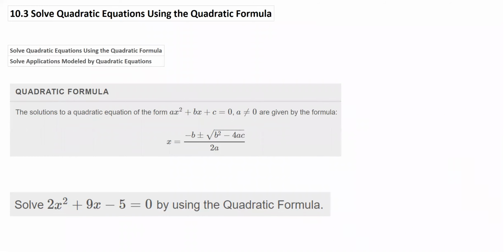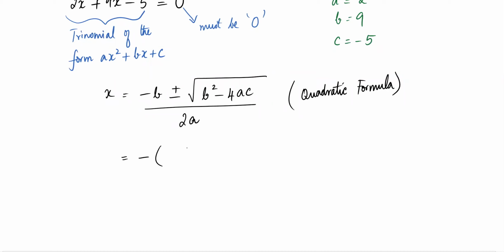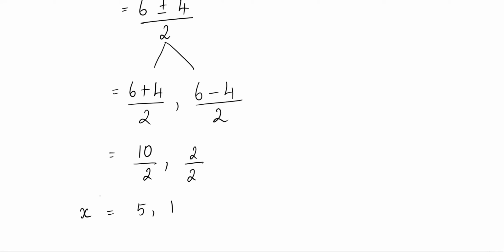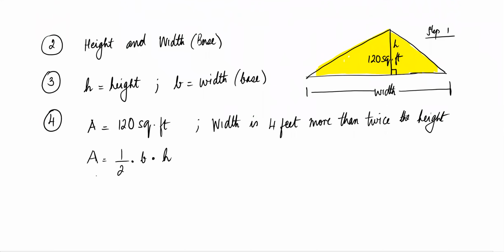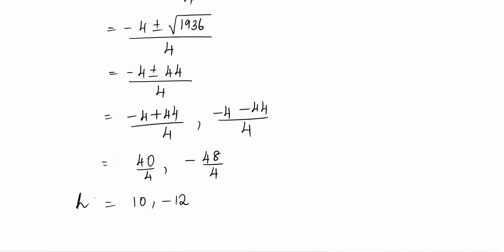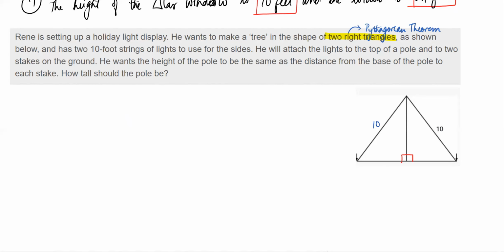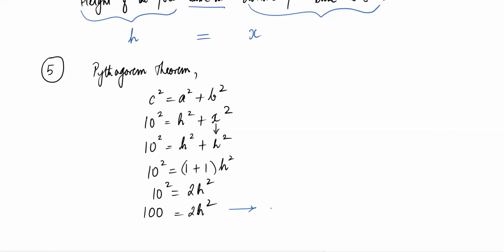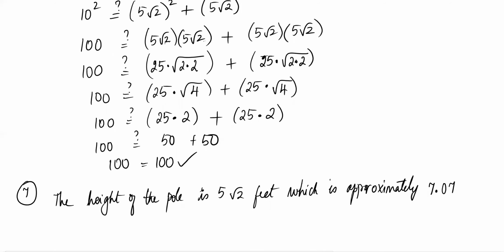MAlbert | Solve Quadratic Equations Using the Quadratic Formula